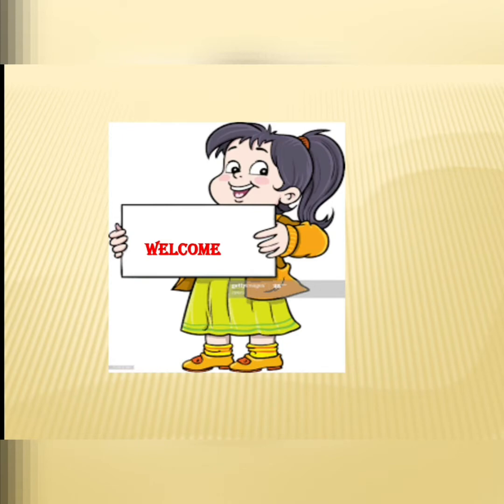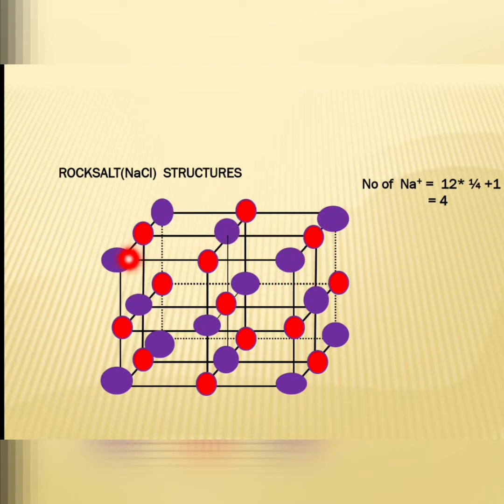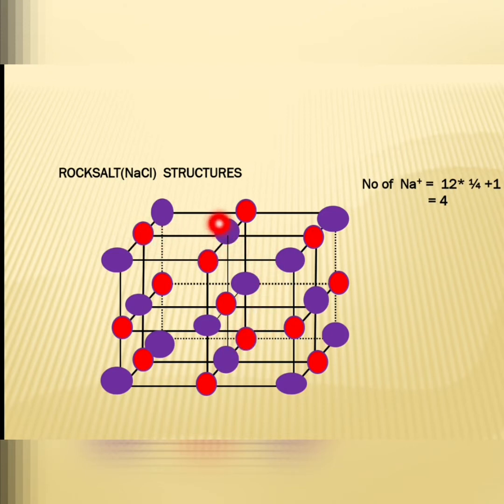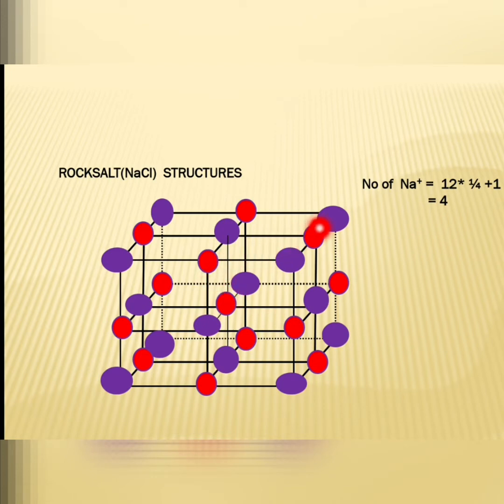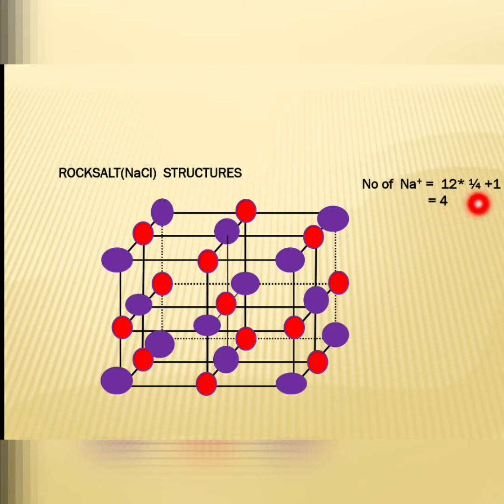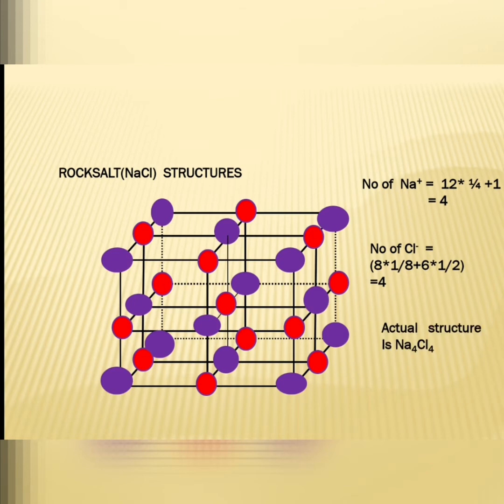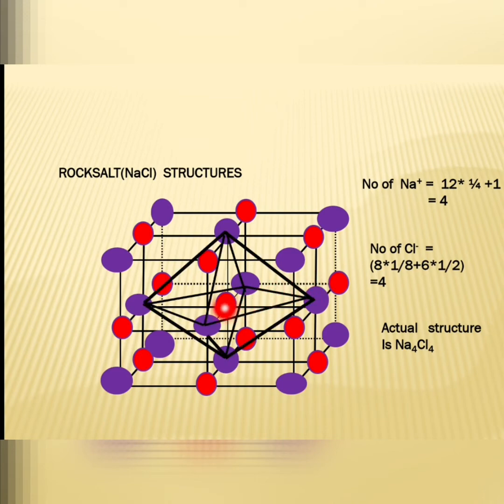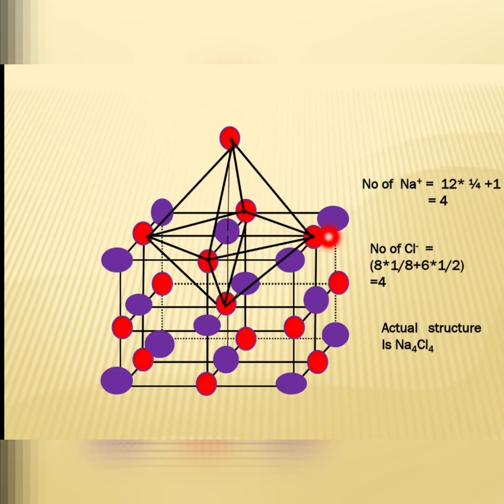Crystal structure of rocksalt (table salt) || NaCl || calculation of CN of both ions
Complete analysis of rocksalt structure
Coordination number calculation of Na+ and Cl-